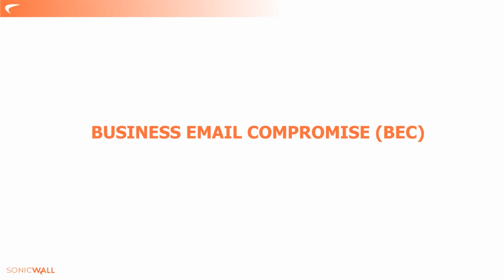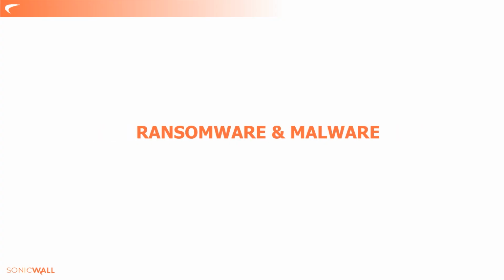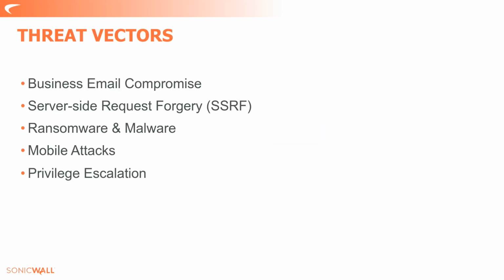Zero Trust Club Episode 3 - Cyber Threats on the Rise: Protect your Users and Business with ZTNA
Maintaining the security and reliability of your infrastructure is more critical than ever to protect your users, applications and your business. Come join us in this session where we will discuss how you can leverage Zero Trust Network Access in defending your organizations from these growing threats.

Presenters:  Tarun Desikan, EVP, Cloud Secure Edge, SonicWall;  Douglas McKee, Exec Dir of Threat Research, SonicWall